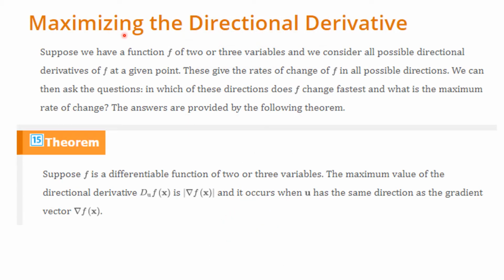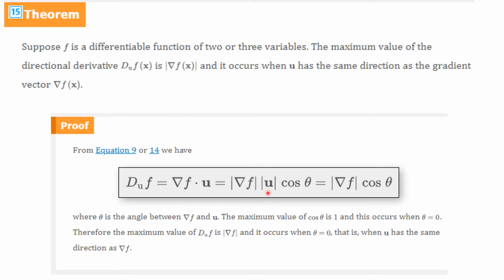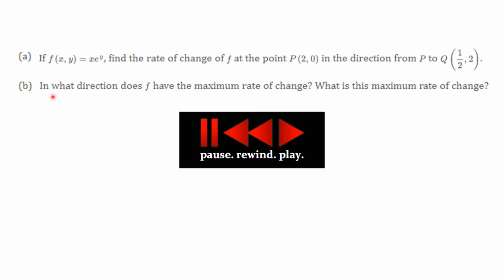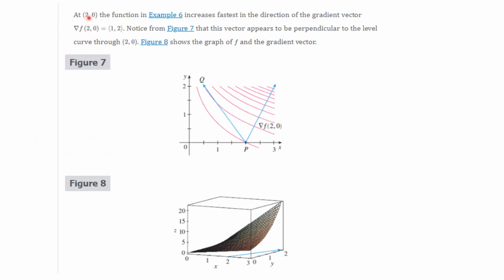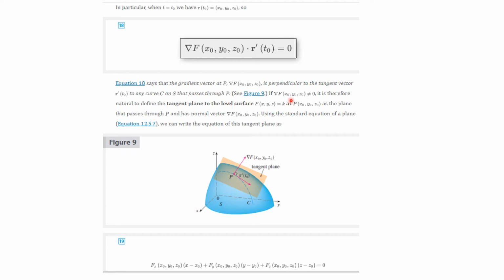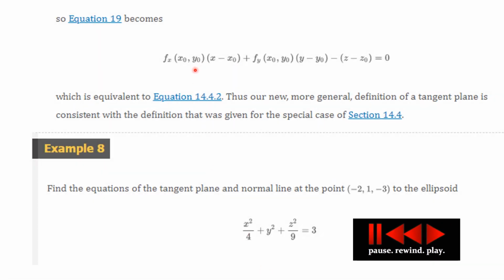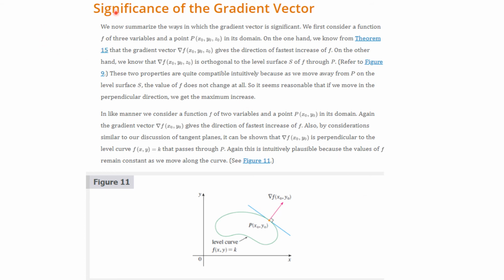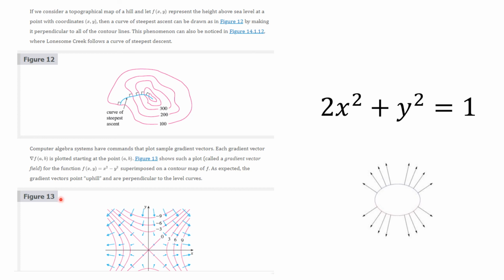2233 more about gradients